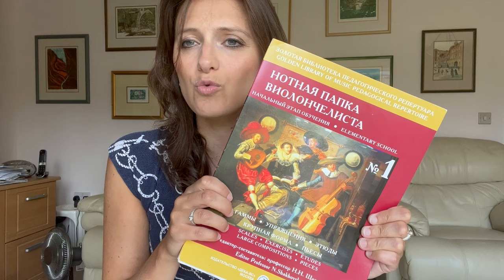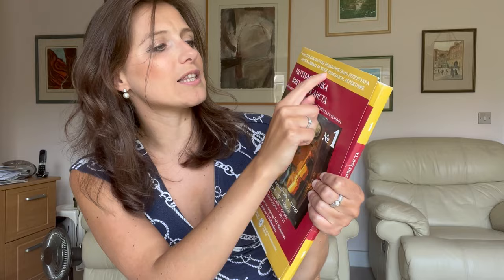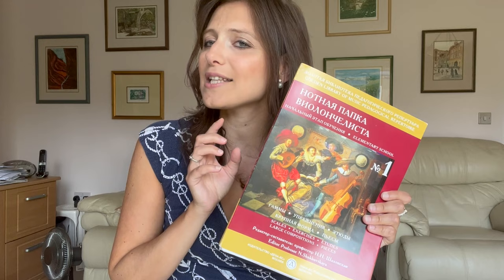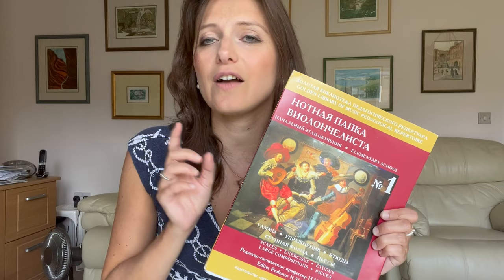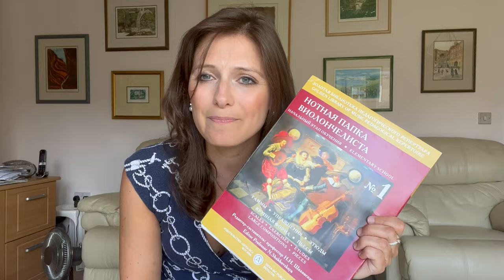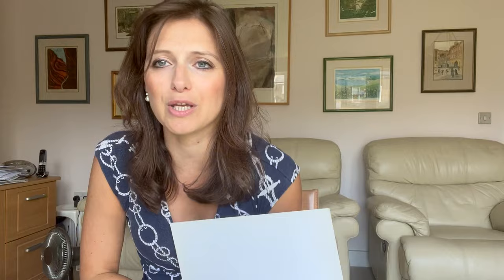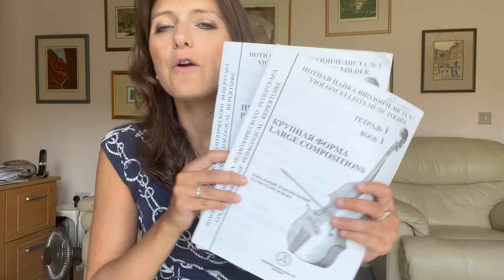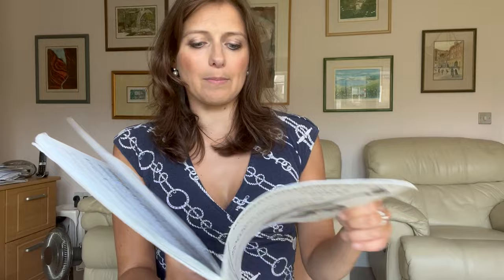Introducing my favourite teaching materials: BEGINNERS (Grade 1 - 4)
In this video, Julia introduces the books and materials she uses to work with beginner students.

Position Pieces Book 1

Improve your Sight Reading

British cellist Julia Morneweg enjoys a flourishing international career, having performed as a soloist and chamber musician at venues including the Purcell Room, St. John’s Smith Square, St. David’s Hall Cardiff, Zurich Tonhalle, Daning Theatre Shanghai and many others. She is Joint Artistic Director of the London-based ensemble ChamberMusicBox, works as a guest with some of Britain's finest orchestras and can be heard on numerous film and television soundtracks.

Based in London, Julia is a highly sought-after teacher with an exceptional track record of student success. Her past and present students have held music scholarships at many of the most prestigious independent schools including St. Paul’s Boys School, Latymer, Alleyns, Francis Holland, Channing School, Sevenoaks, Godolphin and Latimer, JAGS, Whitgift and many others. She has given masterclasses and lead workshops at institutions such as the Royal Welsh College of Music and Drama, Cyprus Youth Symphony Orchestra, Music for the Future (Slovenia), the RCM Summer School, Enterprise Scotland and Tanglin Trust School in Singapore.

Having started teaching online during the pandemic, Julia now works with students worldwide. for more information about lessons.